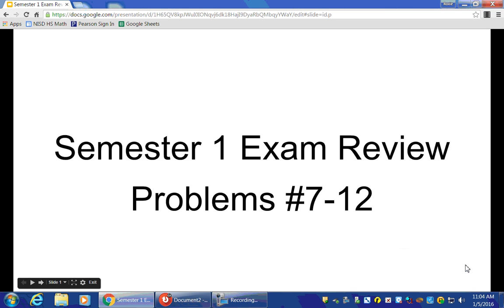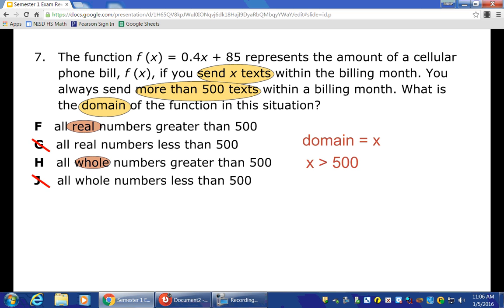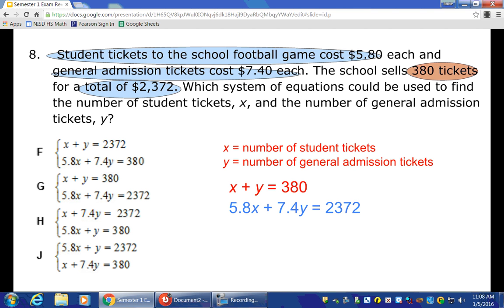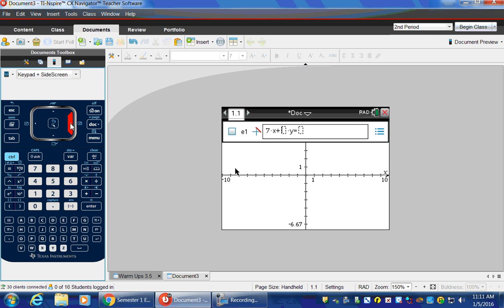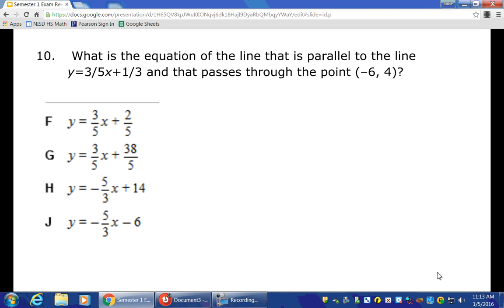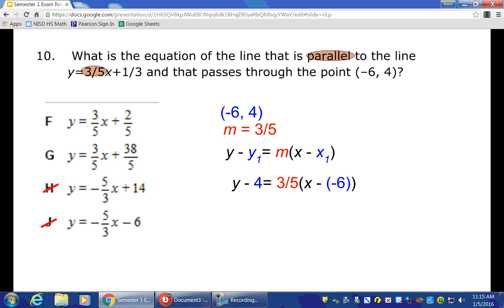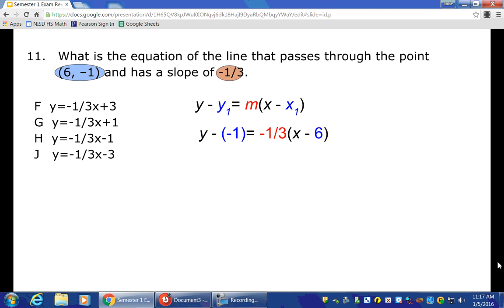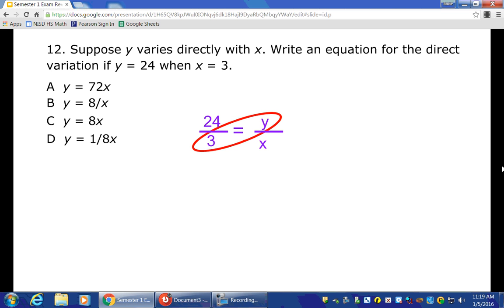Semester 1 Exam 7 12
This video includes solutions to problems 7-12 on the Algebra 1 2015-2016 Semester 1 Exam Review.